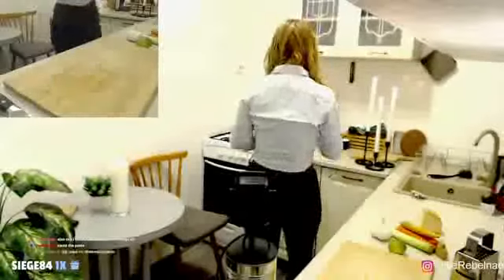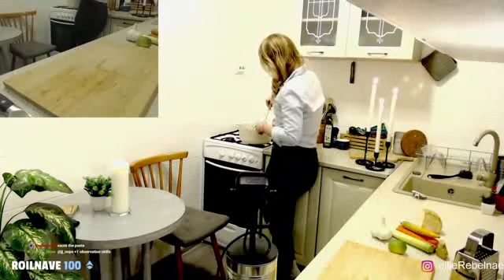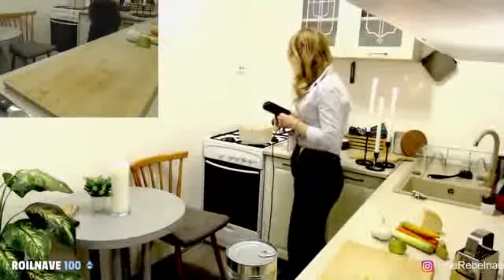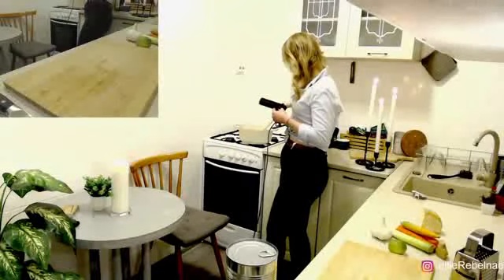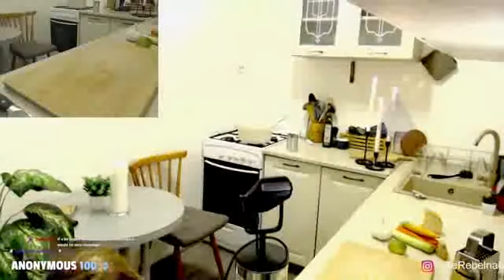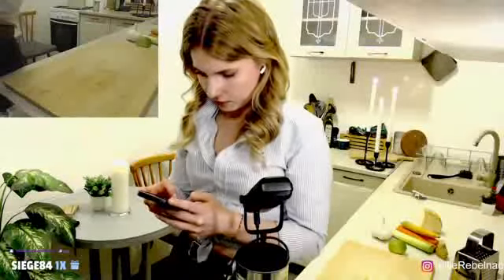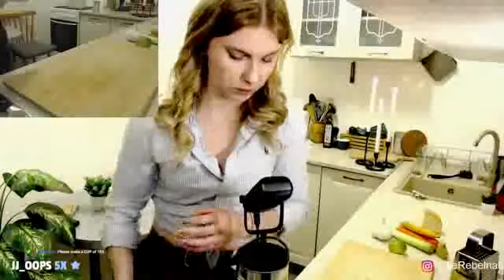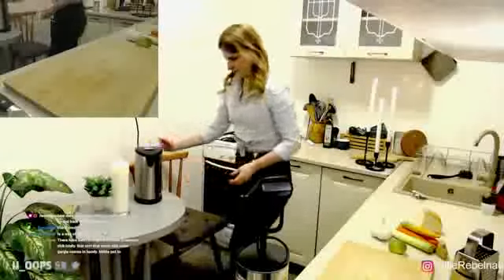Three years of vet school dramatized 493